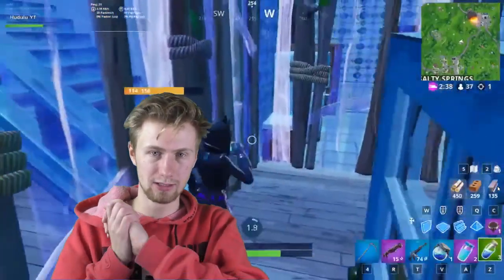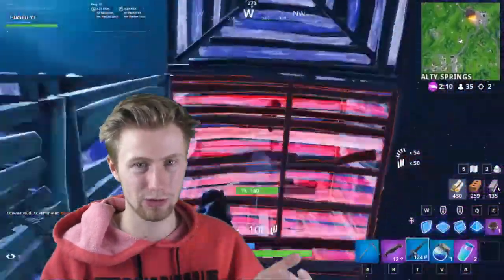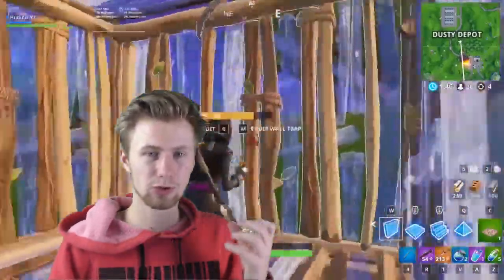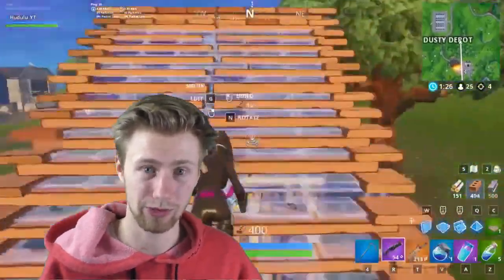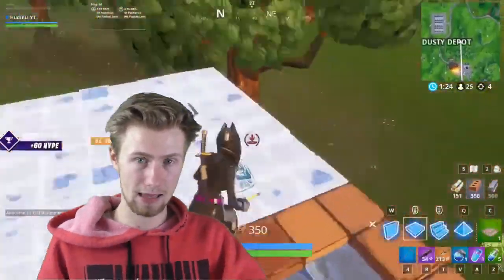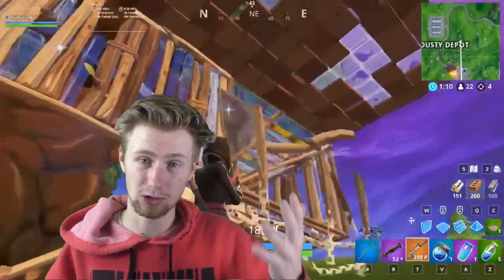HIGH GROUND VS LOW GROUND | ADVANTAGES AND DISADVANTAGES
In this video I describe both the advantages and disadvantages of highground and lowground.